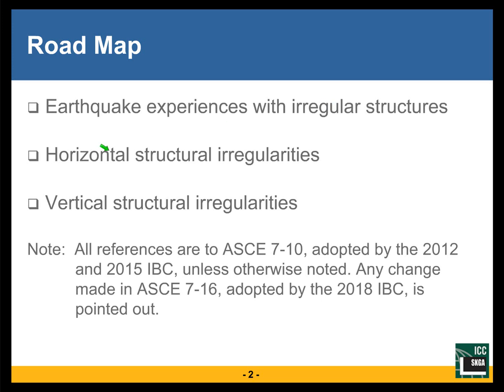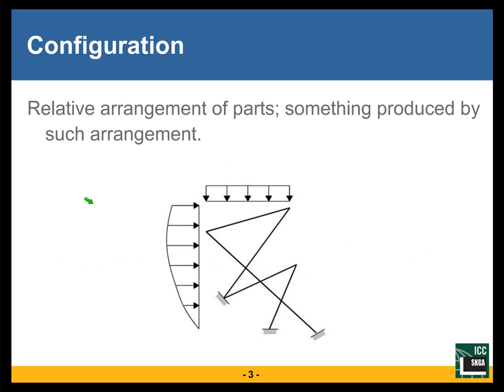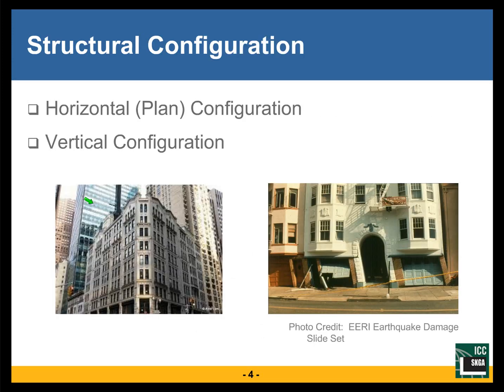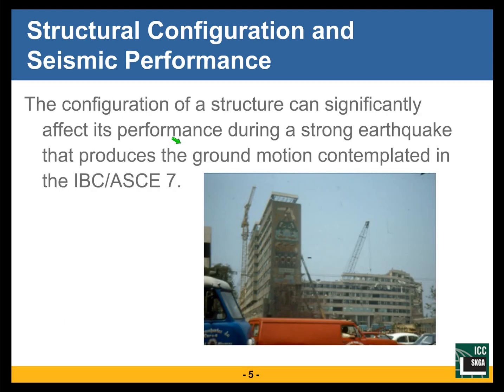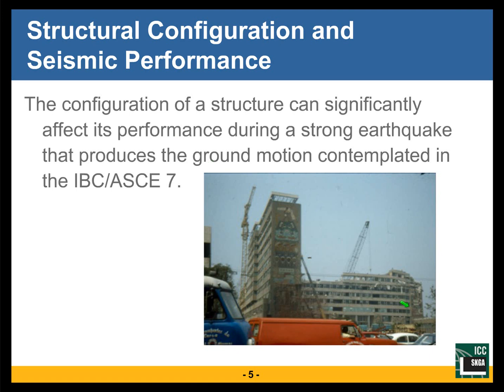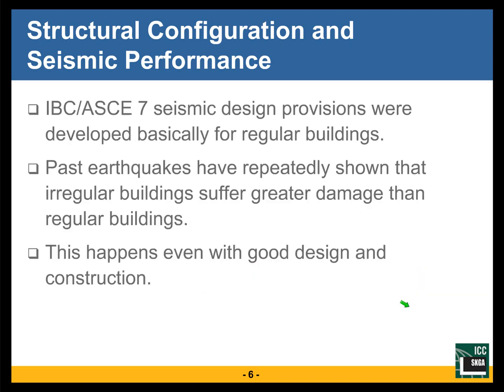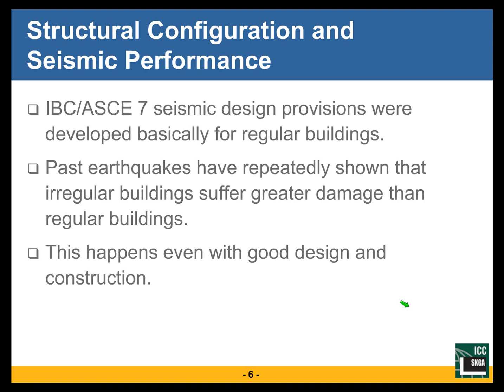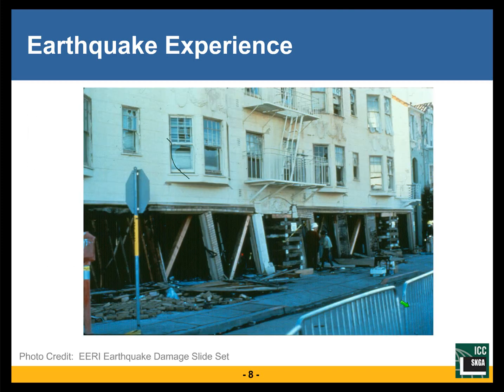Accounting for Structural Irregularities in Seismic Design by ASCE 7-10/2015 IBC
For the full recording:
Have you ever wondered if your building has an undetected irregularity and if there are code provisions that were not applied but should have been? This web seminar puts those fears to rest because the seminar thoroughly covers each type of horizontal and vertical irregularity defined in ASCE 7-10. The definitions are explained in detail with illustrations. The many code provisions that are triggered when a particular type of horizontal or vertical irregularity exists are next discussed in detail. The provisions range from 1) requiring that dynamic, rather than equivalent static, analysis be used as the basis of design to 2) requiring that structures with certain structural irregularities not be built beyond a certain height or not be built at all, if they are assigned to high seismic design categories to 3) setting redundancy factor equal to 1.3 because of an extreme torsional irregularity. The background to these requirements is provided, whenever practicable and reasons why buildings need to be penalized for structural irregularities are explained. Frequently asked questions and answers on the identification of structural irregularities and how they affect the design of the structure are also presented. Note that there are no changes in these provisions in ASCE 7-16/2018 IBC.